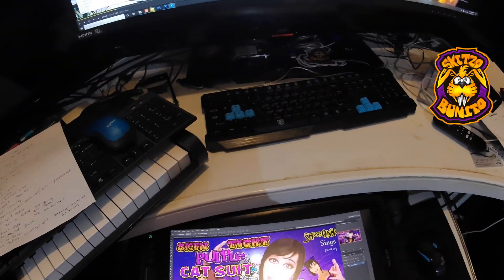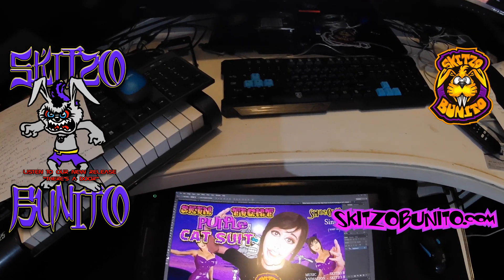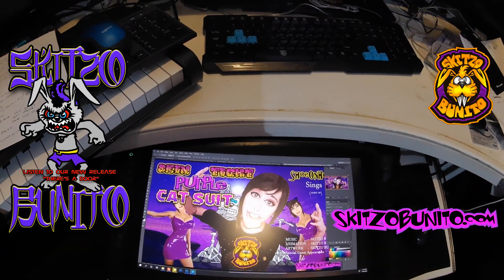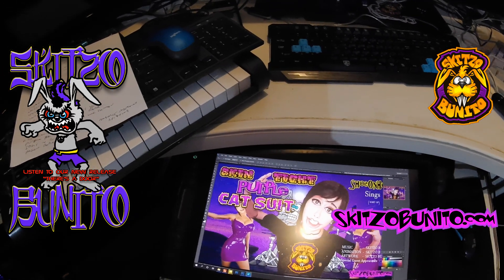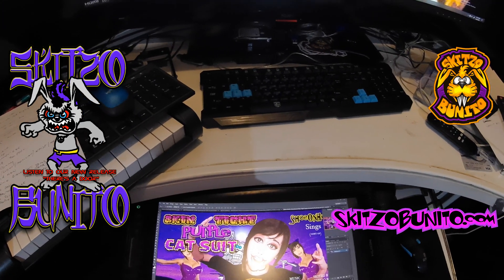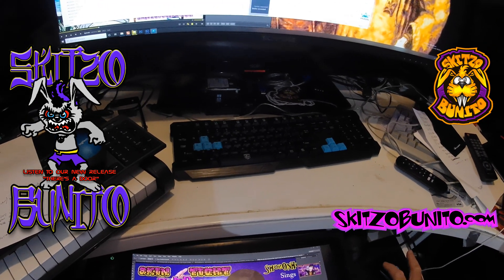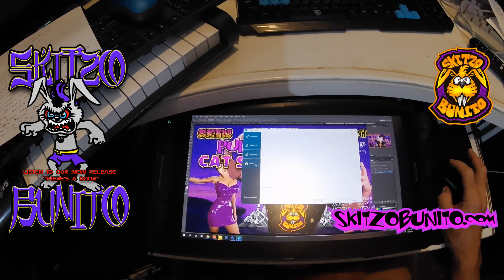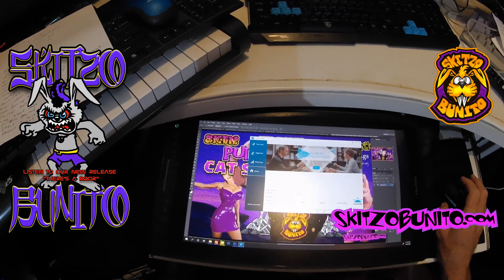Skitzo Bunito Huion Kamvas Pro 16 Adobe Photoshop Not Working Issue Fix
This is a Quick Fix I found for the Adobe Photoshop Issue of Pen Not Working in Only Photoshop. I Searched everywhere and the only suggestions were to upgrade driver. Not Needed